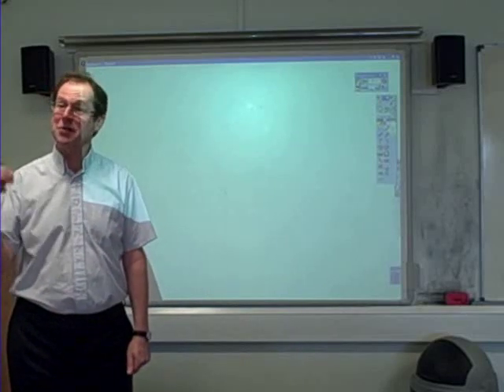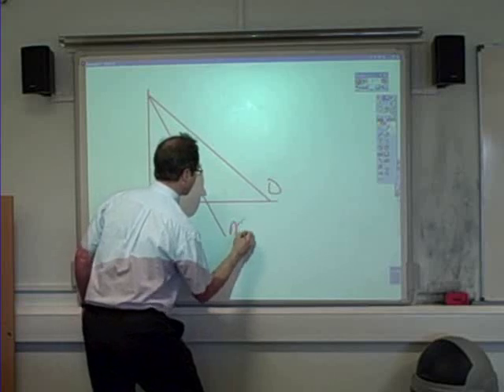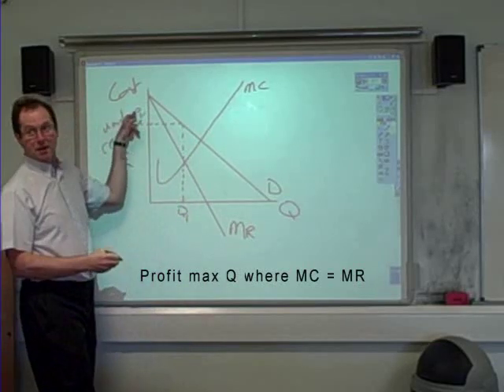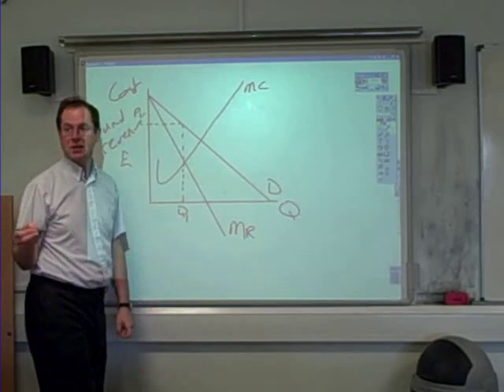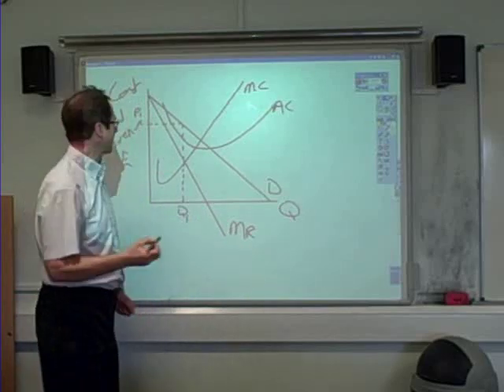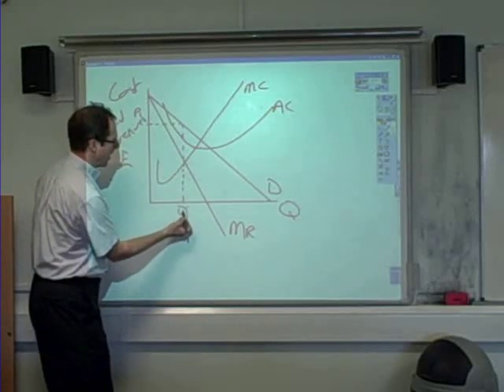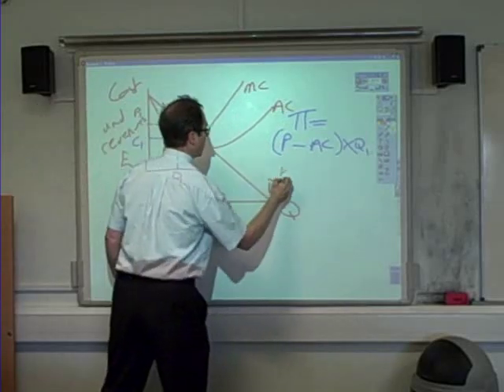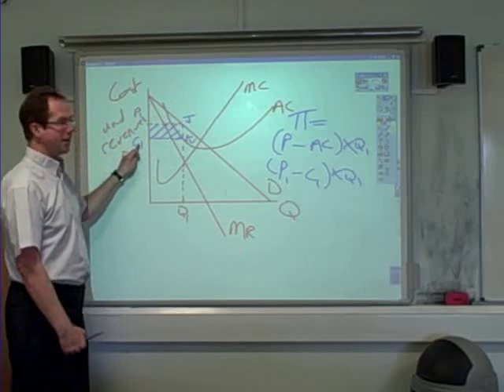Monopoly earning super normal profit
How monopolists set price and output and how to show super normal profits using a simple graph